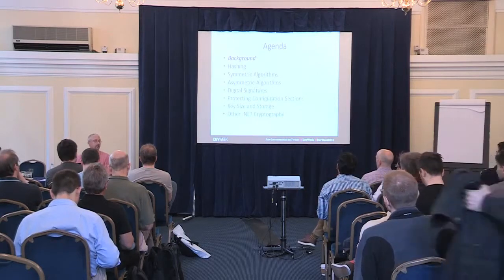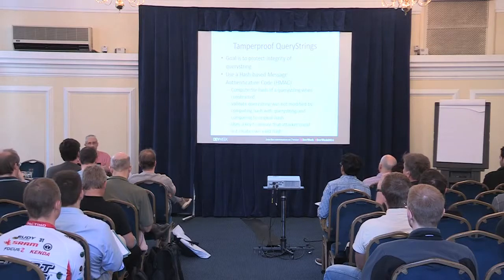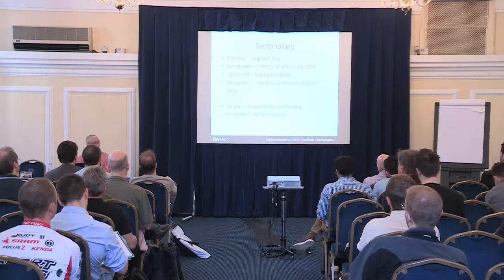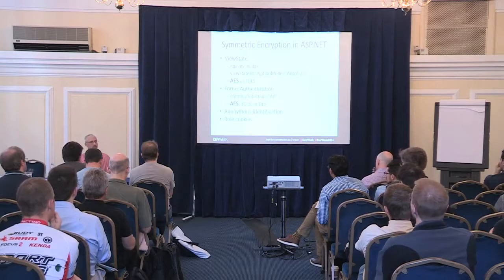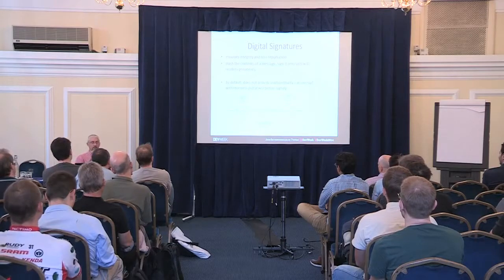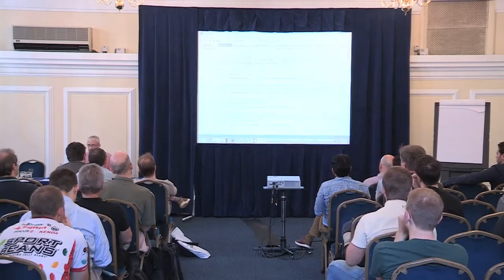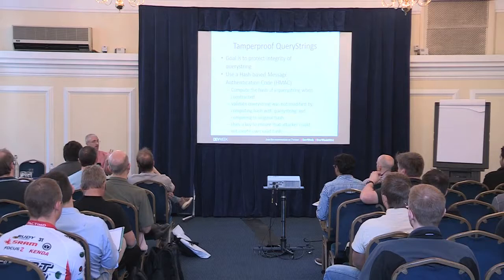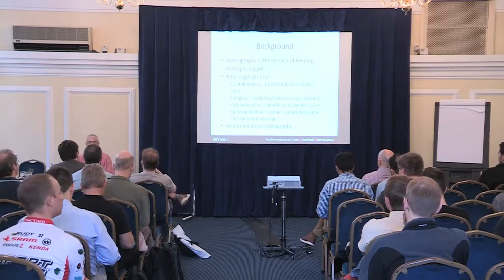Cryptography 101 Using the .NET Framework Robert Boedigheimer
This is a sample clip from the course Practical Cryptography in .NET by Stephen Haunts released by Pluralsight. As a software developer you have a duty to your employer to secure and protect.

Владимир Кочетков, Positive Technologies — Подводные камни System.Security.Cryptography Конференция DotNext 2017 Moscow Москва, 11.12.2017 .